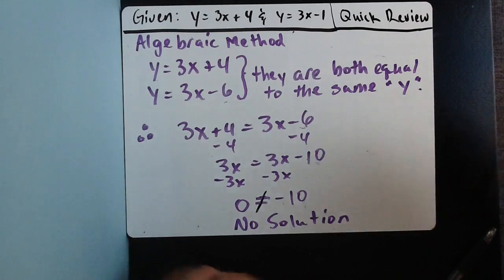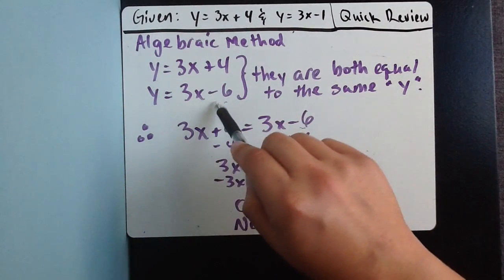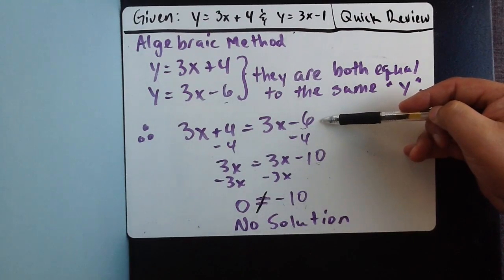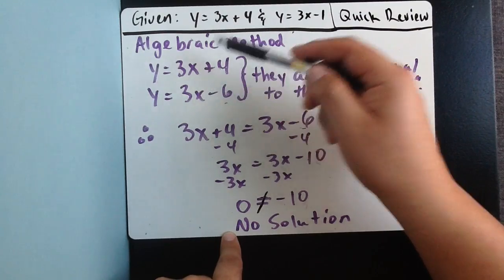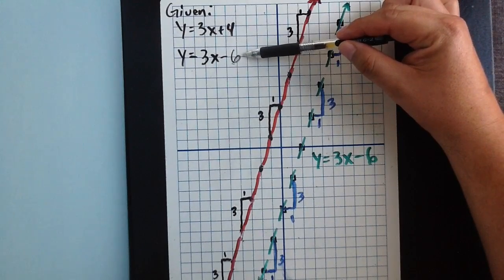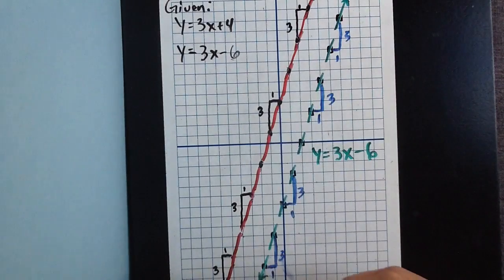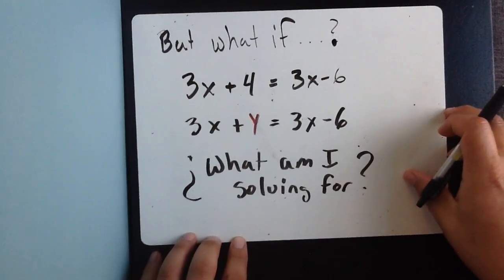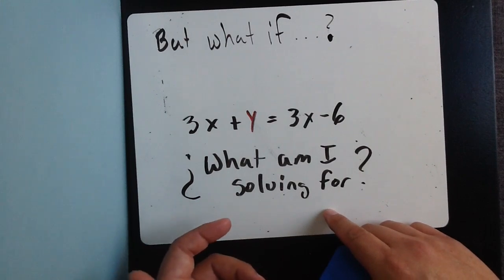Intro. 2-variable equations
This video is about Intro. 2-variable equations